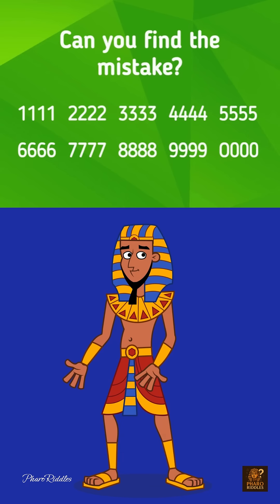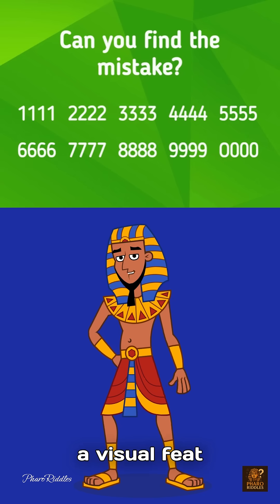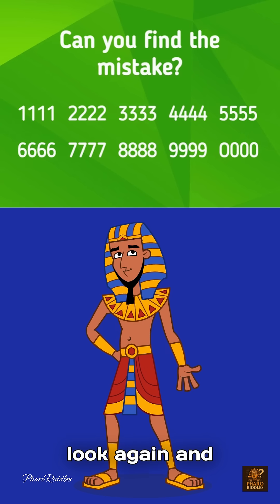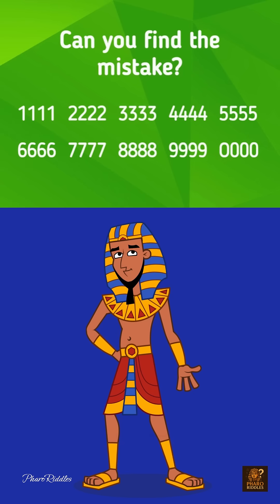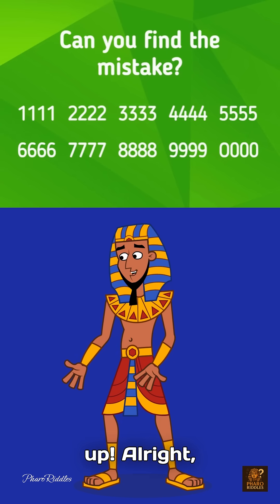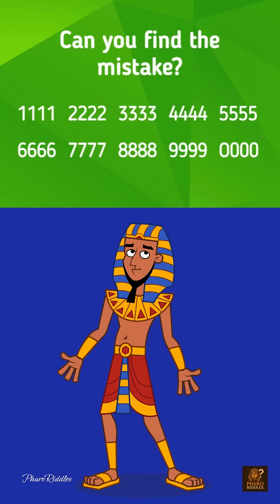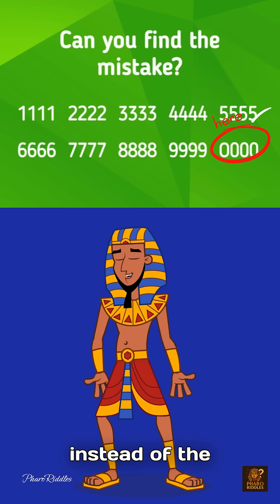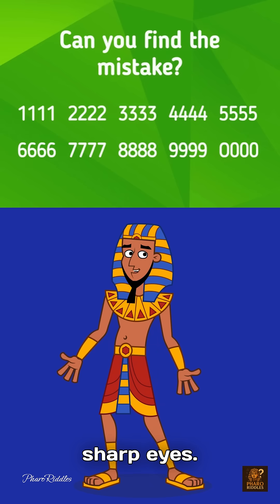99% FAIL to Spot the Mistake! 🔍 Can YOU Solve This Viral Number Riddle?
Stare at these numbers: 1111, 2222, 3333, 4444, 5555, 6666, 7777, 8888, 9999, 0000. They look perfect, right? WRONG! There’s a hidden mistake in this sequence, and 99% of viewers miss it! 😱

This brain-teasing riddle is breaking the internet! At first glance, everything seems normal—each number is a four-digit repeat of 1 through 9, ending with zero. But look closer! 🤔 The critical error isn’t a missing digit or a typo... it’s a logical flaw in the pattern.

HINT: After 9999, what should come next? Spoiler: It’s NOT 0000! The sequence should follow numerical order (1,2,3...), so after 9999, the next number is 10,000—but that would break the four-digit pattern. The “0000” is a cheeky trick, making you think zero fits, but mathematically, it’s a glaring mistake! 💥

Why is this so viral? It’s a genius test of attention to detail and pattern recognition. Most people focus on symmetry without questioning the logic. Did YOU spot it? Drop your answers below ⬇️, and SHARE this with friends to see if they outsmart you!

🔥 Like, FOLLOW, and turn on notifications for more mind-blowing riddles that train your brain in seconds! 🧠💪